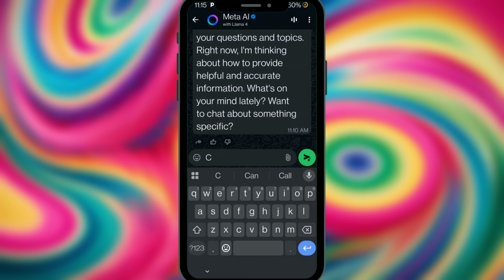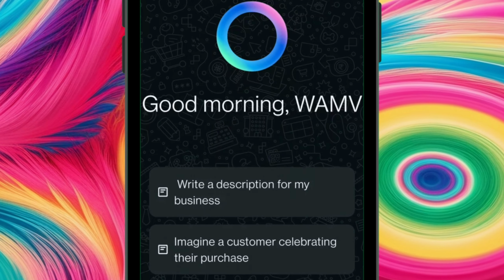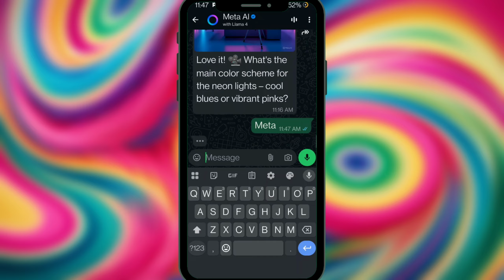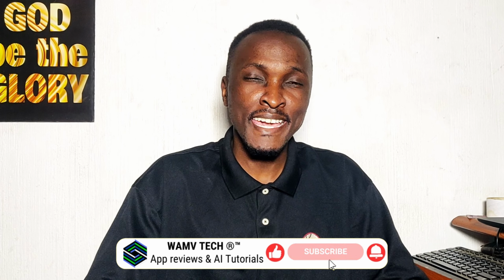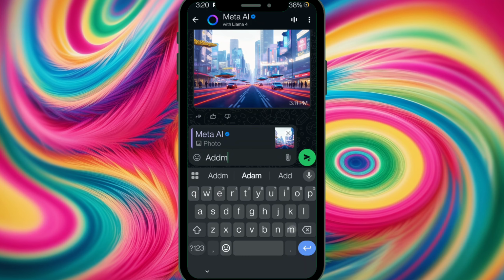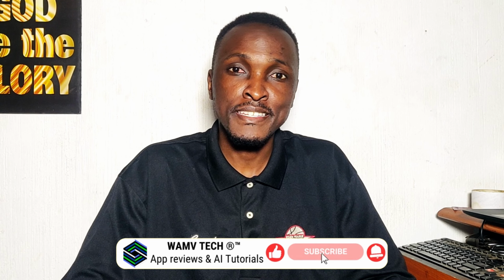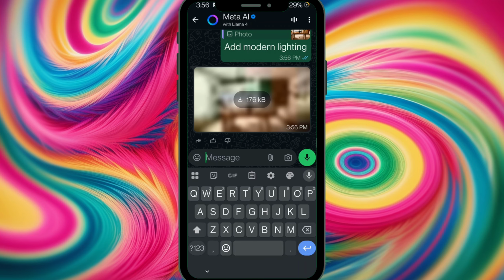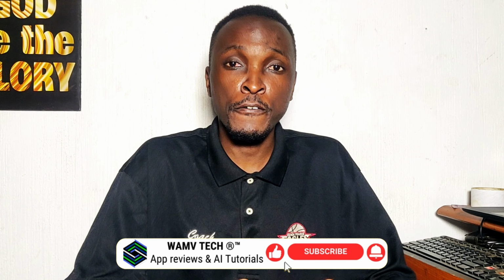Generate & Edit AI Images Using WhatsApp Meta AI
🎥 Learn how to generate and edit AI images directly inside WhatsApp using Meta AI. In this step-by-step tutorial, I show you how to create images from simple text prompts and modify them instantly using WhatsApp. You’ll see how Meta AI can turn your ideas into images and how you can edit those images just by sending another message.

In this video, you will learn how to access Meta AI in WhatsApp, generate AI images using text prompts, edit AI-generated images, and improve your results using better prompts. This feature turns WhatsApp into a powerful AI image generator without needing any extra apps or design tools.

0:00 Introduction to AI Image Generation within WhatsApp using Meta AI
1:00 Accessing and Updating WhatsApp, Locating Meta AI Chat
1:49 Generating Your First AI Image with a Text Prompt in Meta AI
2:15 Enhancing Image Generation with Detailed Prompts for Better Results
2:47 Editing AI-Generated Images Through Subsequent Text Instructions
3:52 Utilizing Meta AI for Photo Editing by Uploading and Instructing Changes
4:30 Tips for Achieving Better AI Image Quality: Descriptiveness and Style Experimentation
5:04 WhatsApp's Evolution with Meta AI for Free Image Generation and Editing

Your support helps me make even better content. for more tech updates📌 Channel Slogan:Simplicity in Software📱 Follow Us:Facebook Don’t Forget to Like, Comment, and Subscribe!If you found this video helpful, please give it a thumbs up and share it with your friends.
Did you know you can create AI images directly inside WhatsApp? This video shows you how to use meta ai in whatsapp to generate ai generated images with simple text prompts. Learn how to transform your ideas into visual content and even edit existing photos, making WhatsApp automation a powerful tool for creative expression.